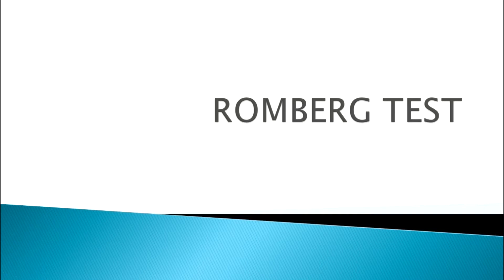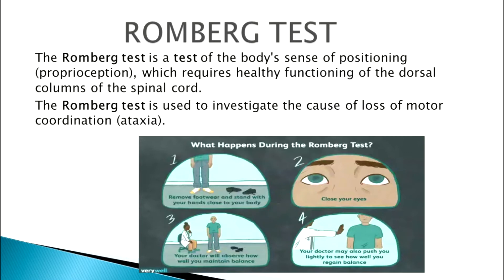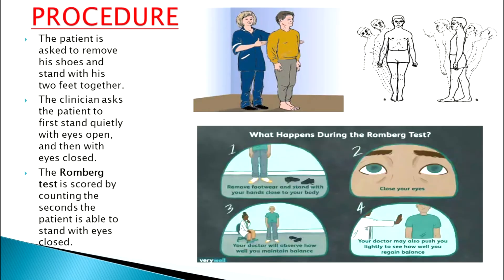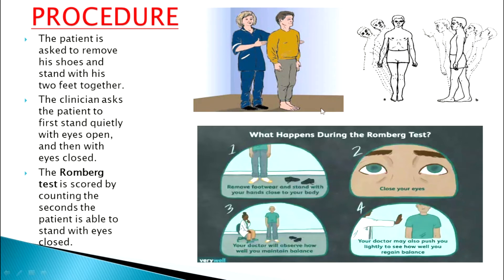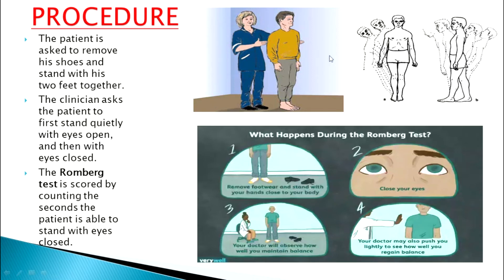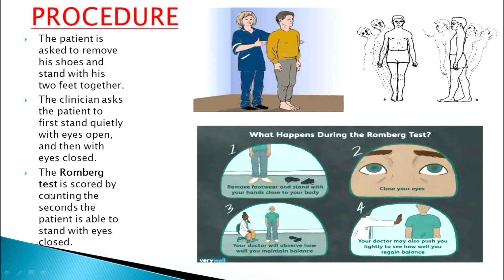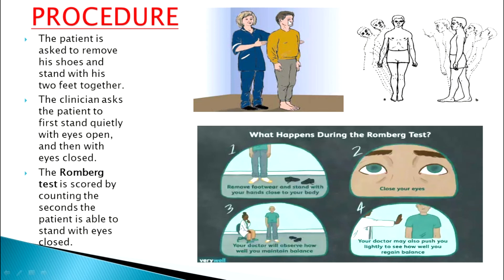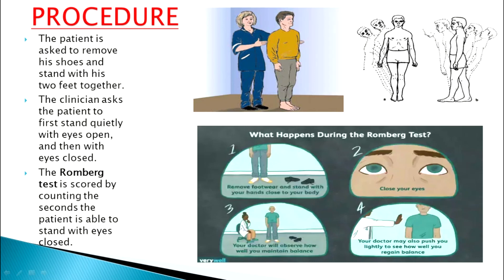Romberg test | Field sobriety test | Standardized field impairment test | Forensic science notes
The Romberg test is a test of the body's sense of positioning (proprioception), which requires healthy functioning of the dorsal columns of the spinal cord. The Romberg test is used to investigate the cause of loss of motor coordination (ataxia).

The test is performed as follows:
The patient is asked to remove his shoes and stand with his two feet together.
The clinician asks the patient to first stand quietly with eyes open, and subsequently with eyes closed.
The Romberg test is scored by counting the seconds the patient is able to stand with eyes closed.

"Negative Romberg test" refers to a stable, well-balancing patient with her eyes either open or closed. Romberg test is considered positive if the patient stands on a narrow base with eyes open, but falls on closing the eyes.